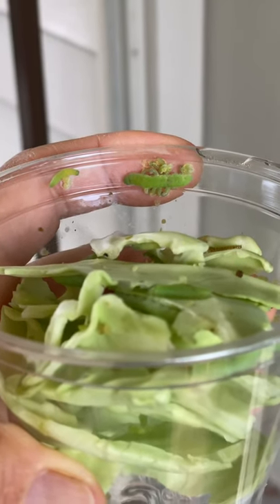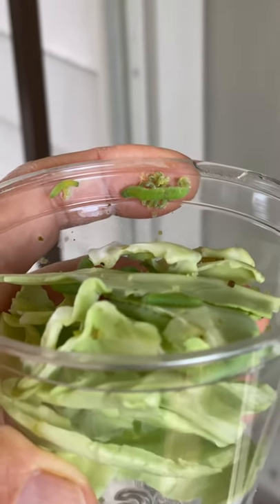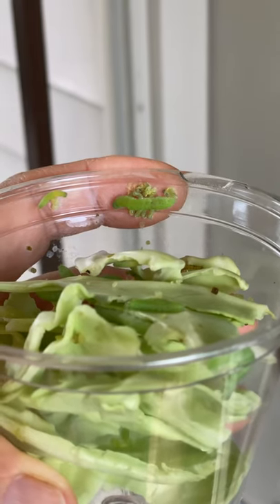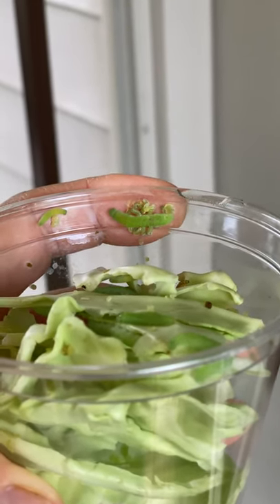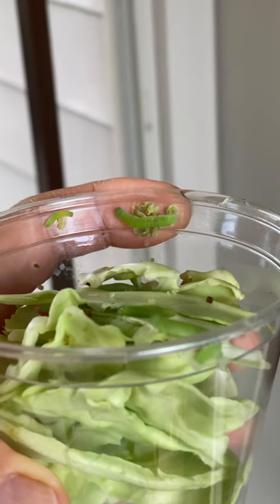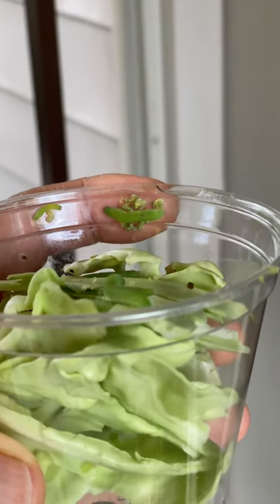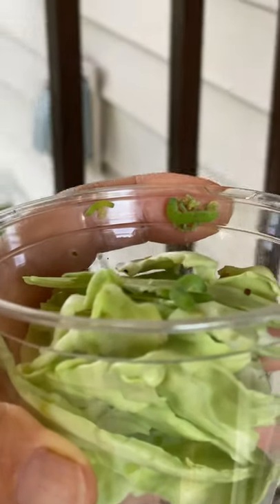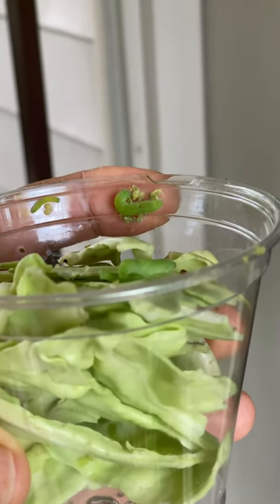Braconid Wasp Larvae on Caterpillar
Braconid wasp are parasitiods. Parasitic wasps lay their eggs and complete their larval development within the body of another insect eventually killing it. They then exit the body and pupate.

By Brenda Dziedzic
Author of “Raising Butterflies in the Garden”